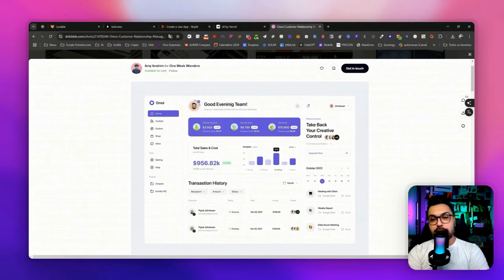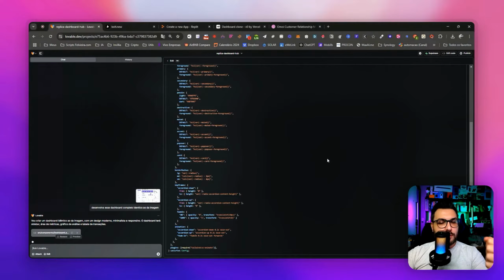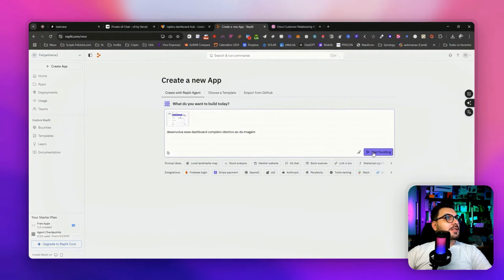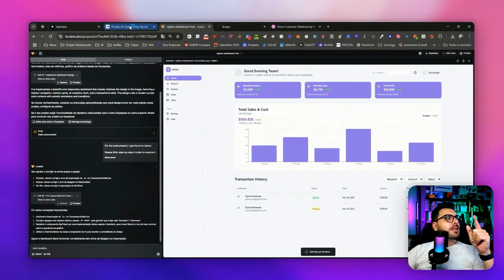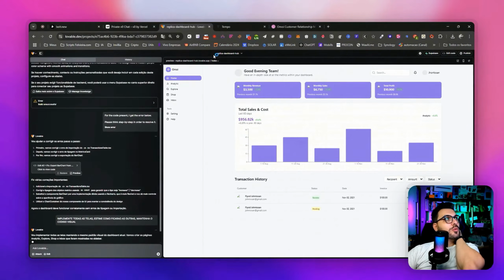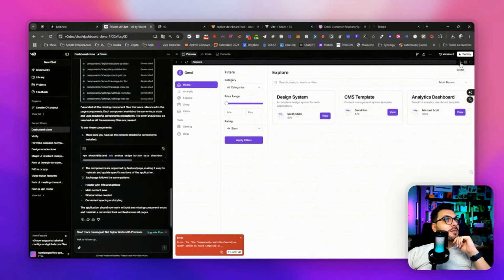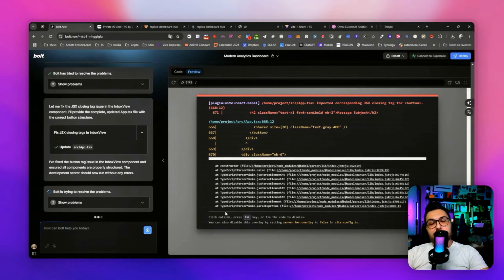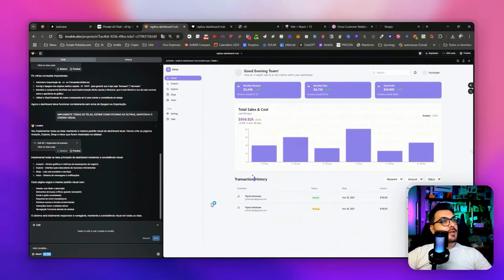I Chose the BEST! Bolt x V0 x Lovable x Tempolabs Comparison 2025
In this video, I put some of the best apps that generate code through artificial intelligence to the test for creating dashboards and web interfaces. With over 16 years of experience in the field, I bring you a detailed comparison showing how tools like Bolt, Lovable, TempoLabs, and V0 perform in generating code and design, from implementation speed to the final quality of the components.

Throughout the video, I share insights about the advantages and disadvantages of each tool – from responsive layouts to integration with Figma and the division of files into components. I demonstrate situations where some apps show navigation failures or implementation errors, while others stand out for their agility and efficiency in the process. I also show how certain configurations and prompts can influence the final result, offering tips on proper usage for those who need to maintain an agile workflow without sacrificing quality.

If you’re a developer or designer constantly looking for innovations and practical AI solutions, this video is for you! Learn, compare, and discover which tool fits best in your project. Comment on which tool you prefer and share your experiences! 🚀✨

Chapters
00:00 Introduction and Context
00:00:27 Test Objective and Dashboard Presentation
00:02:03 Test Execution: Copy, Paste, and Run Commands
00:03:00 Bolt Updates and Innovative Features
00:04:00 Initial Analysis: Responsiveness Issues and Errors
00:07:00 Practical Test: Download and Preview of the Screens
00:09:00 Code Structuring: Navigation, Components, and Layout
00:12:16 Error Correction and Implementation Challenges
00:16:22 Refinement: File Division and Interface Adjustments
00:20:15 Final Analysis: Performance and Comparison of the Tools
00:22:24 Conclusion and Final Considerations

⚡⚡⚡ Want to clear your doubts with the best AIs on the market at the best price? ⚡⚡⚡

💻 Have questions?

🔔 Activate notifications so you don’t miss any video!